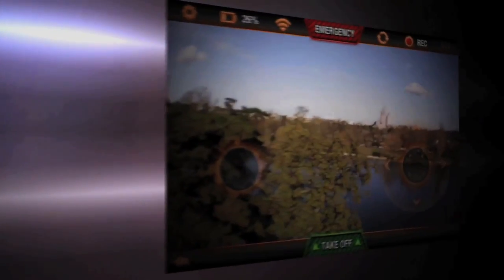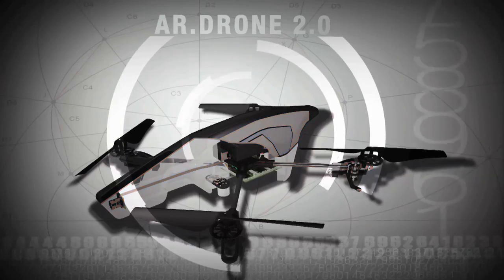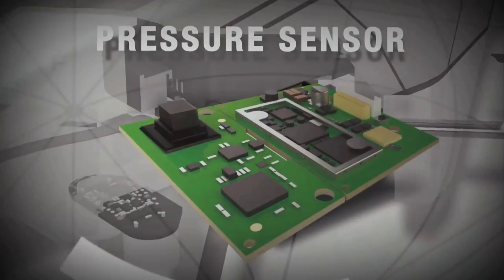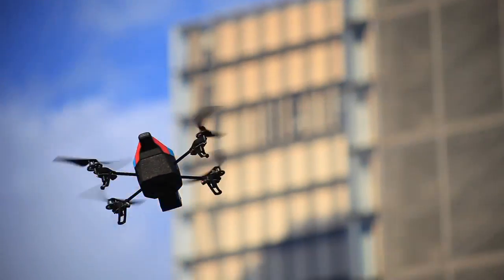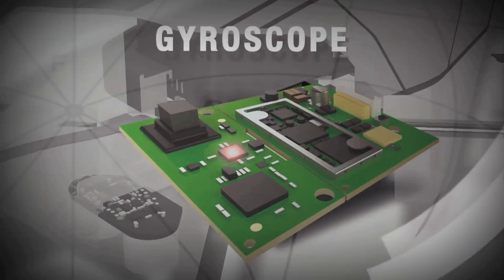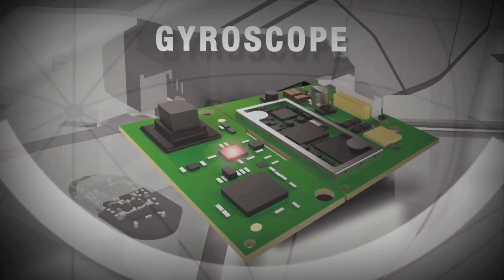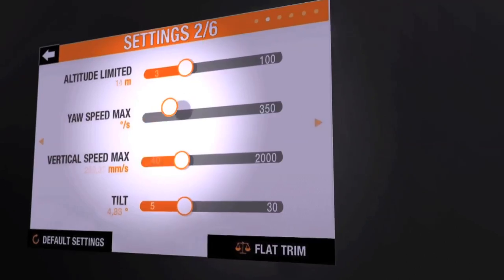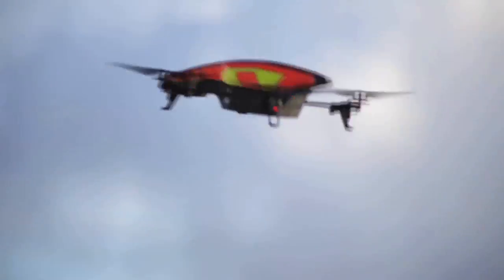New AR.Drone 2.0: now with ALTITUDE Pressure Sensor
COMING IN 2012
The AR.Drone 2.0 is at the crossroads where high-tech meets Icarus dream. Fly like a bird. View the earth from high above in high definition. Share your experience online with your friends.

With the AR.Drone smartphone app for iPhone, iPad and Android devices. You will be close to fly like a bird.